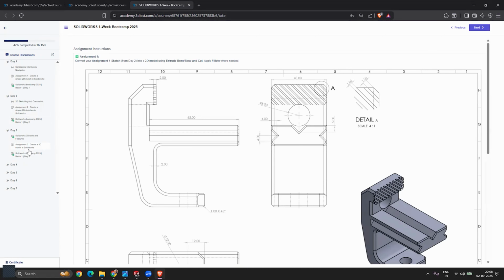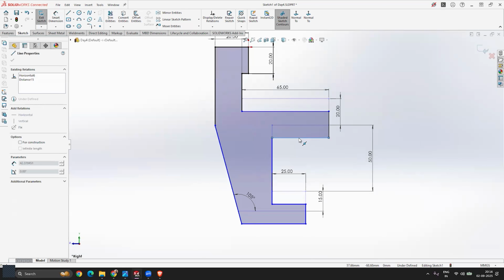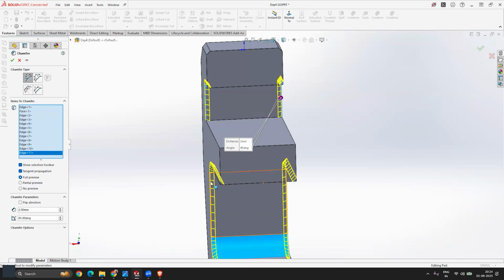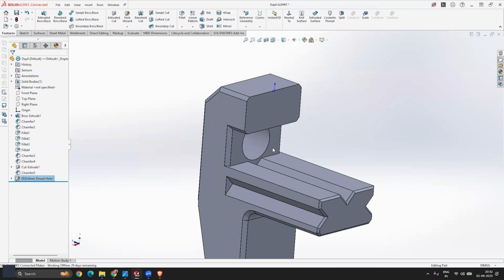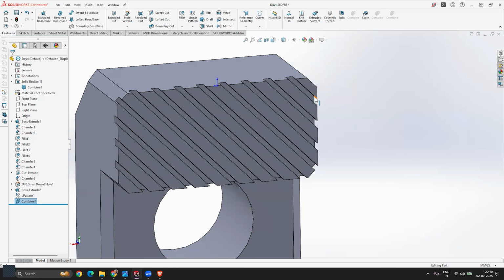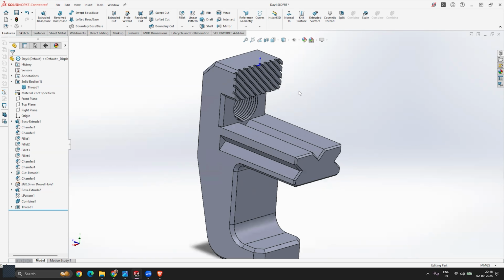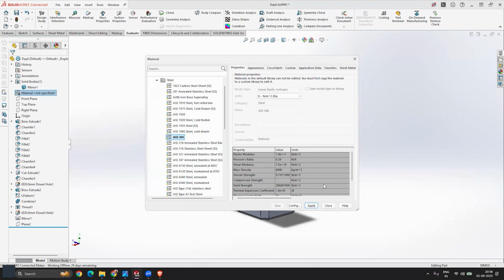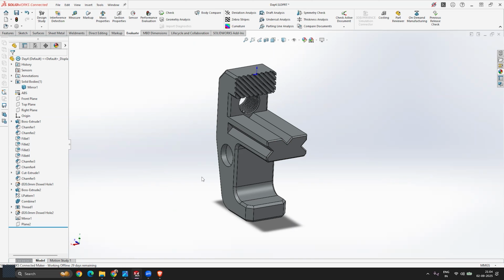Solidworks bootcamp 2025 | Batch 2 | Day 4 | Part Modeling and Design Practice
In this recorded video of our SolidWorks Bootcamp 2025, Batch 2, Day 4 livestream, we cover the SolidWorks Part Modeling and Design Practice.